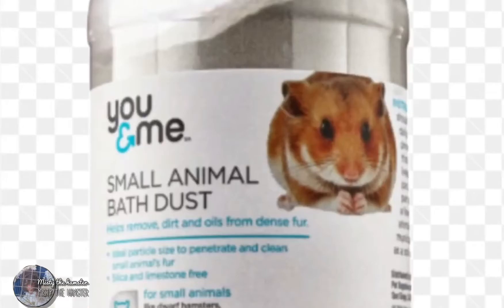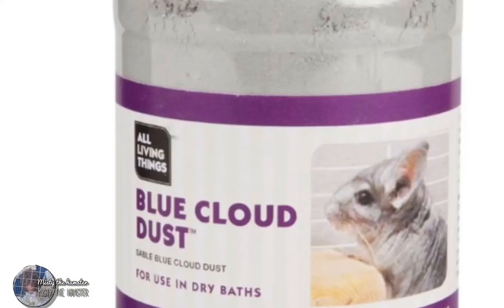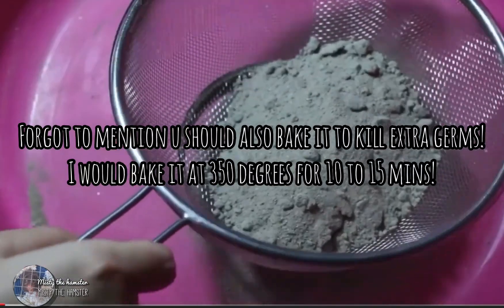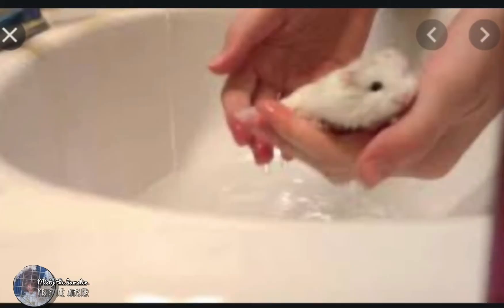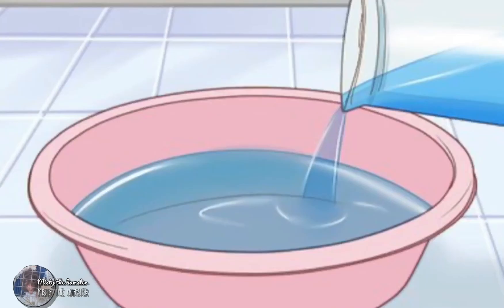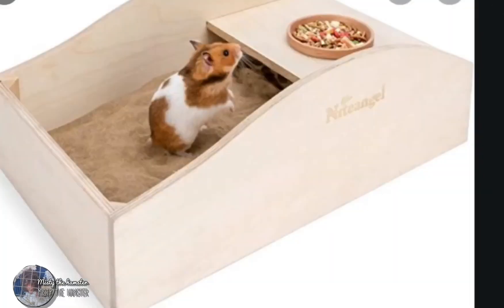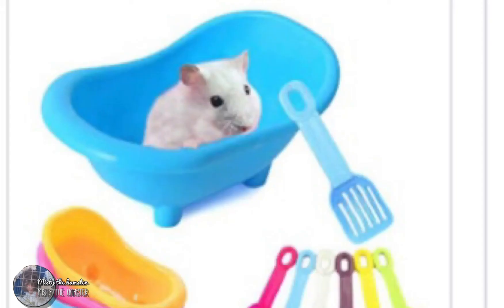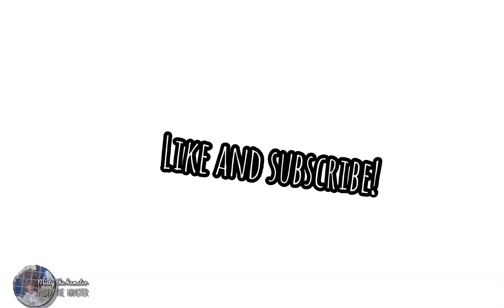Hamster sand baths!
Musician: Rook1e